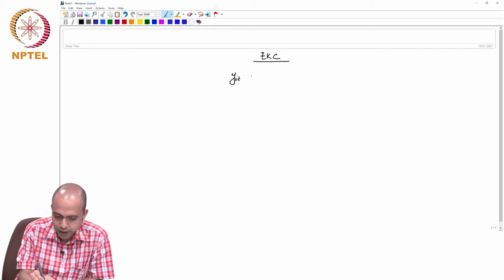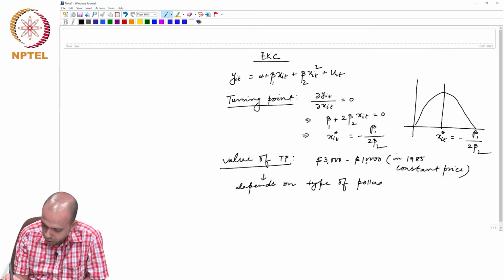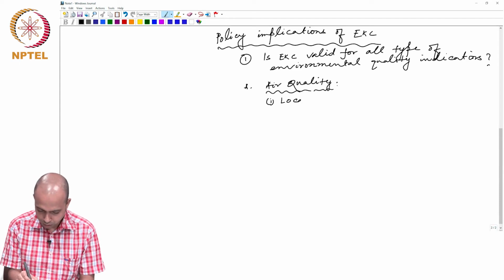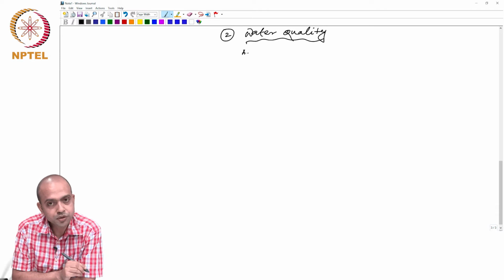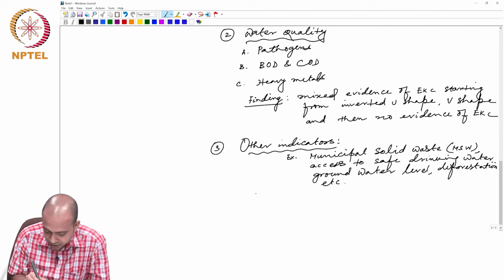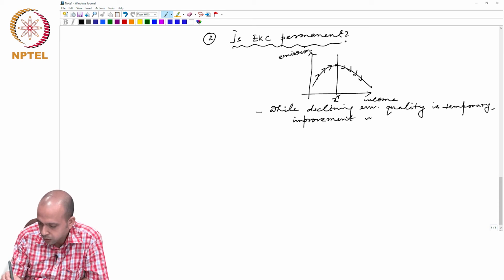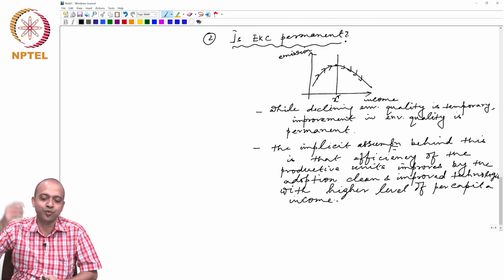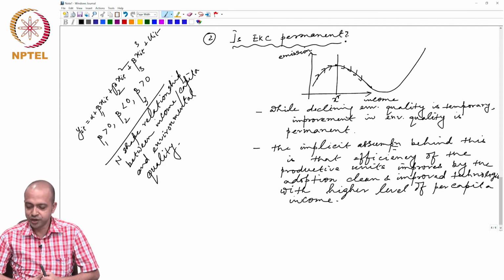#7 Environmental Kuznets Curve & Economics of Sustainable Development | Part 1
This lecture discusses the policy implications of the Environmental Kuznets Curve (EKC). It examines the validity of the EKC for different environmental quality indicators, such as air and water quality, and explores the limitations and significance of the turning point.